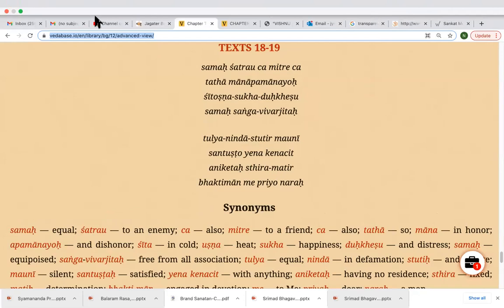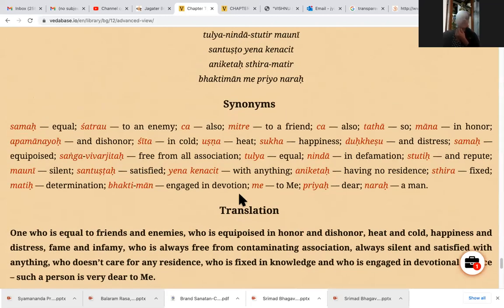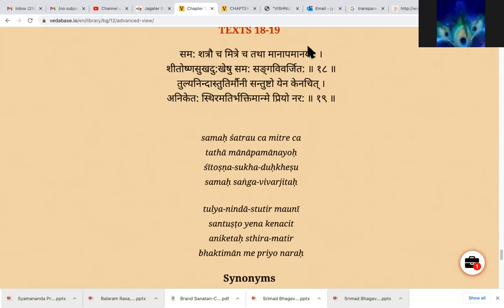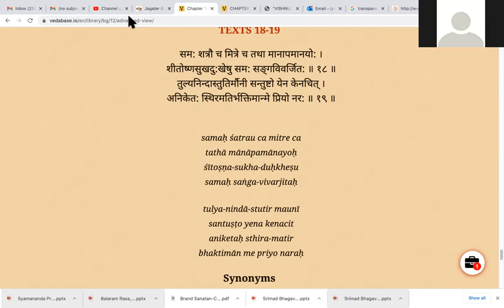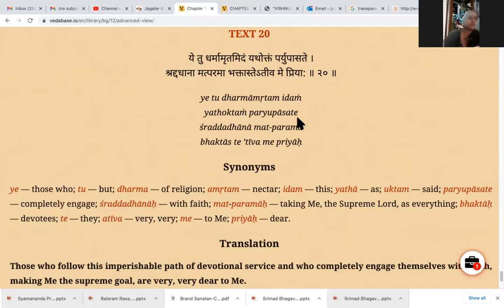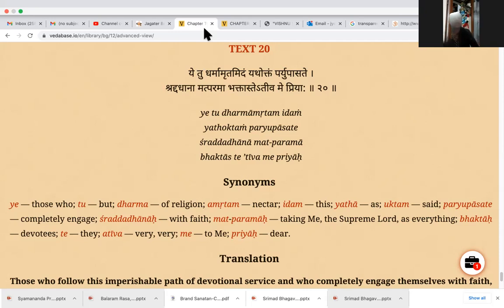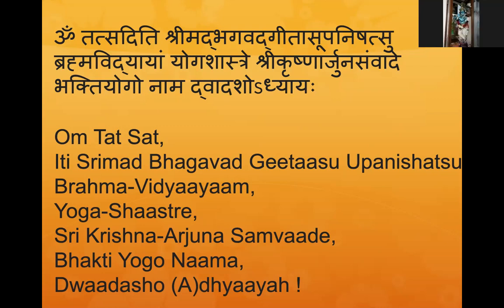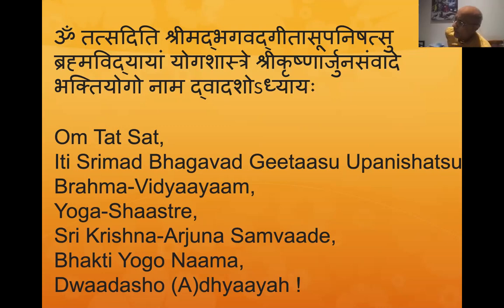NND.KDS Shruti teaching Bhagavad Gita verse 2.18, 19 and 20 (29.04.2021)